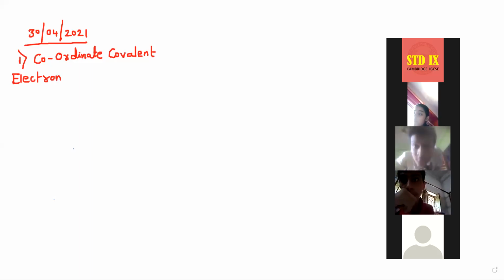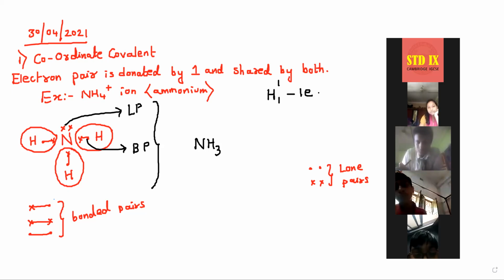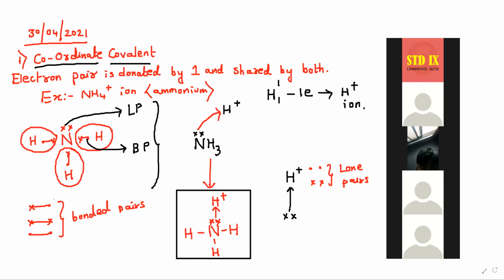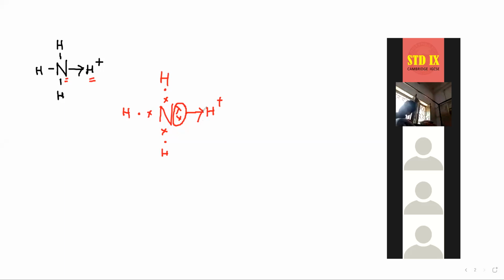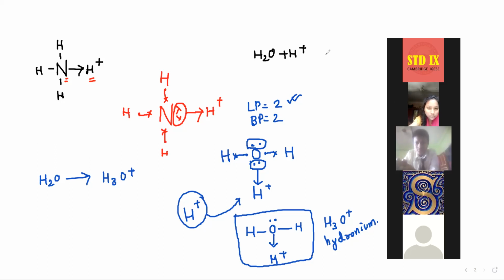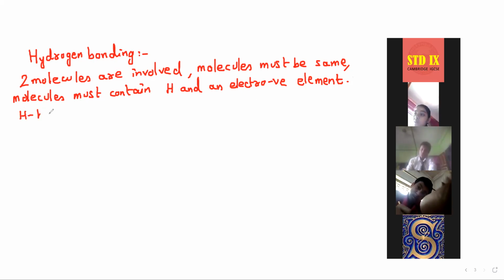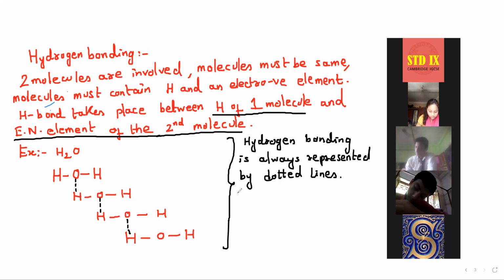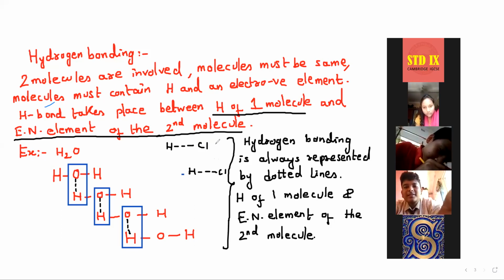30-04-2021 | Std. IX | IGCSE | Science | Chemistry | Co-Ordinate Covalency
Co-Ordinate Covalency and Hydrogen Bond discussed